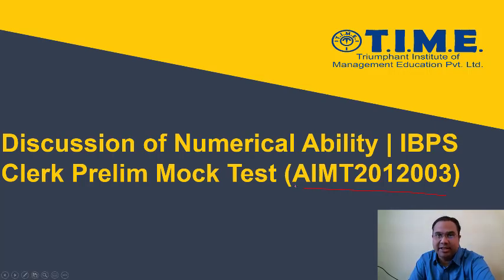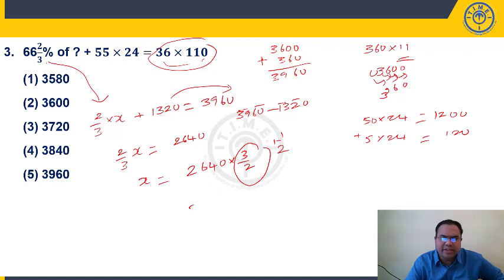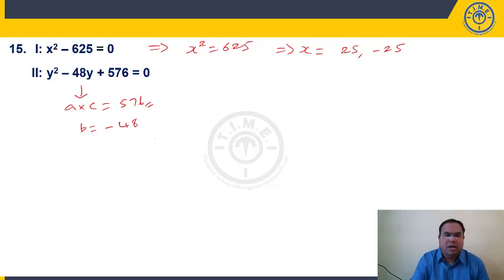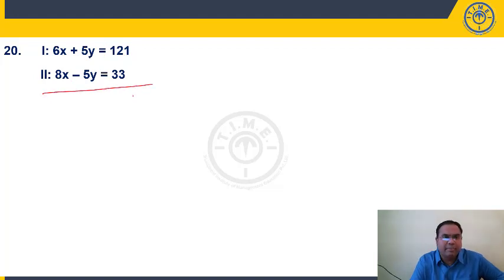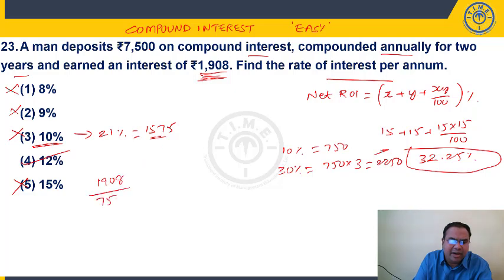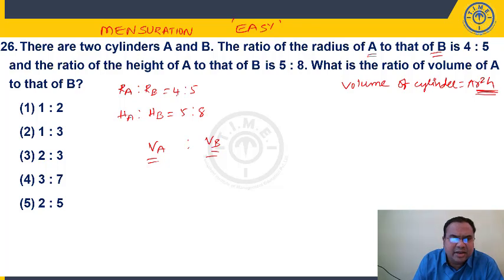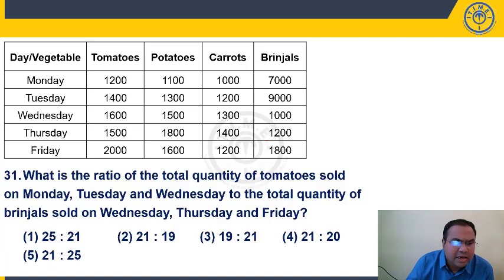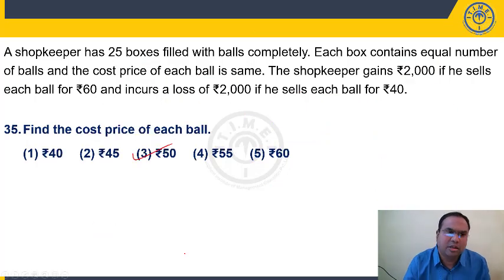Discussion of Numerical Ability Section l IBPS Clerk Prelim Mock Test - AIMT2012003